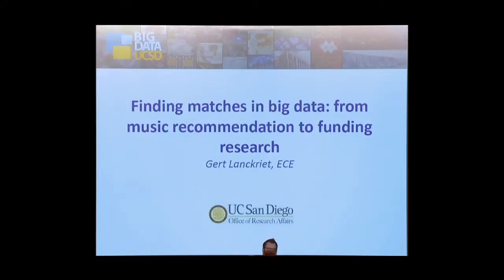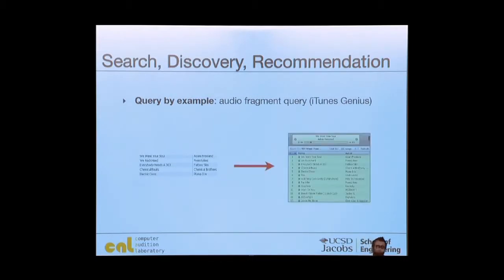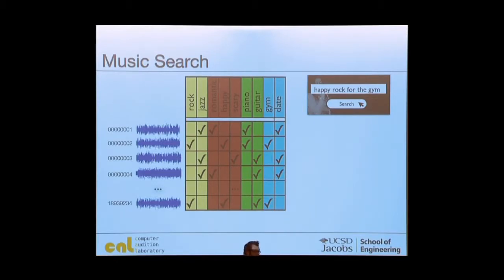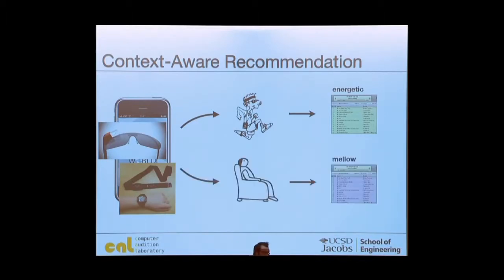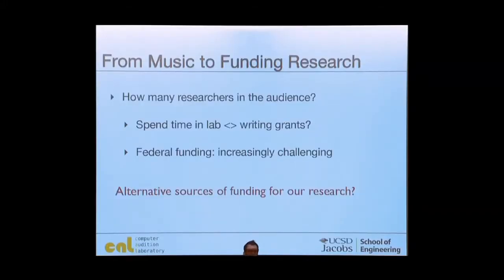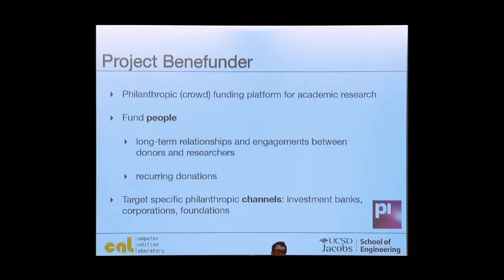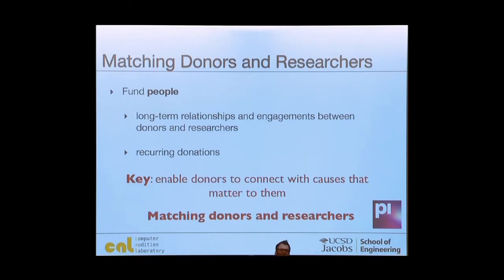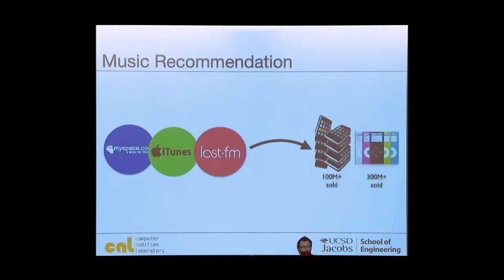Finding Matches in Big Data: From Music Recommendation to Funding Research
Visit: Discussion of the big data problem of recommending good matches from large databases. In my personal research in the area of music recommendation, solving.

Music research grants.

Music research grants.

 Gert Lanckriet  8, 2017, South Hall, UC Berkeley Advances in music production, distribution, and consumpti.